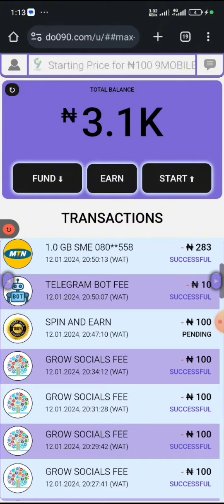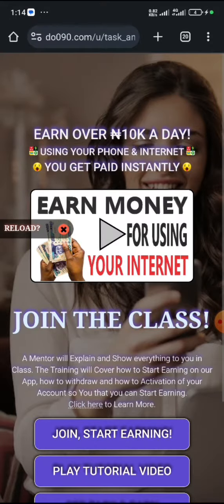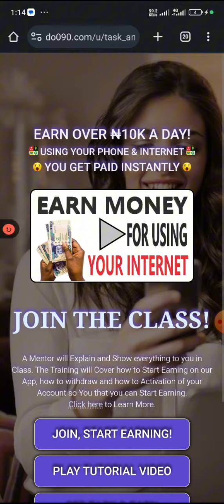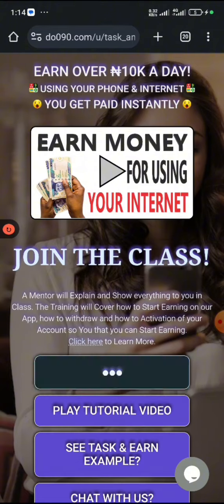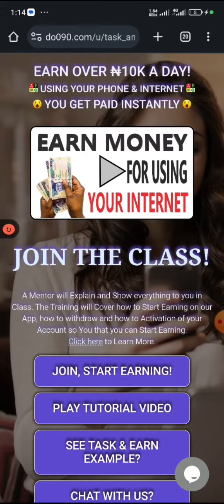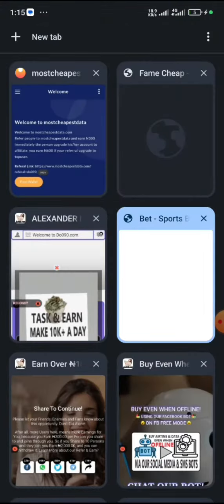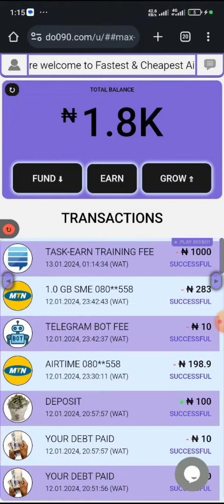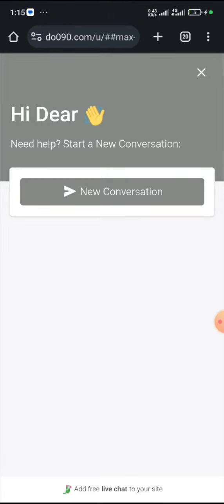Join this Training on how to make money online from the comfort of your home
Refer and Earn #5000+ for each Person you Refer. And you also get up to #50+ on each Airtime & Data the Persons you Referred, buys.
We are the Best Airtime and Data Wholesale App for Airtime & Data Resellers and all Internet users.
You can Withdraw your Earnings Directly into your Bank Account, etc. Or you can use it to Purchase Airtime or Data for free..
Earn while others TRANSACT with us.. Make Money online.. No Hidden Fees..

It is our delight at Do090.com to bring you affordable data plans for surfing the internet.
Our plans have a least 30 days validity, delivery is instant and it's fully Automated.
You can buy airtime on the app anywhere, anytime, and get loaded instantly and also get a discount on any airtime.

We deliver Customer Support Service 24/7. Just visit Do090.com and contact our Real Human Agent via our Live Chat.

We also expose You to all the Strategies of how to make Money Online on Do090.com
Learn how to make money online with Your Smartphone or PC/Laptop.
Make money working from home. Get the real Info of how to be a smart earner.
Free Help Guide, Free Mentorship for Life, 24/7 Live Chat Support to help You under how to Monetize Your Mobile Device.

No Investment is required.
This App contains Tutorial Guide and you will be added to Classes where you can learn how to work from home without Investment.

Cut aside those Debts, heavy Loans and Financial Downfalls, we will take you into financial freedom by teaching you the Secrets of the Financial world. This app will be your Guide, Teacher, Mentor and even more.

There are many scams out there, ranging from Play Games and Earn, Task and Earn, Betting, Loyalty Programs, Investments, even Cryptos. in class, we will tell you how and why you should fall for any failing Scam.

Download and install our open knowledge, learn and understand how to be financially free.

We will expose you to legit work from home opportunities, Online Jobs and more. No more Loans and Dept. Turn your mobile Device into a Mobile Bank, pumping cash for you, because you are working with it.

Work from home Job Ideas Featured in Our App

✔ Work from Home Jobs for Moms
✔ Work from Home Jobs for Students
✔ Work from Home Jobs for Teachers
✔ Work from Home Jobs for Teens
✔ Recommended Work from Home Jobs
✔ Work from Home Job Tips
✔ Home Based Jobs
✔...and More

Whether you are looking for work from home jobs, online jobs or simply home-based job opportunities in USA, Canada, Australia or anywhere in the world, Work from Home Jobs - for Beginners has a work from home job opportunity for you.

Starting a home-based job is very easy with the best work from home job opportunities. We will provide you work from home jobs to kick start your new home based career as a freelancer or entrepreneur with our work from home jobs app now.

Explore great work from home job opportunities today. Download Work from Home Jobs - for Beginners now!

Share your opinion:
- Get paid for Selling Products & Services - Airtime & Data.
- Get paid for your insights - your opinion matters.
- Surveys for organizations and community leaders that value your feedback.
- Do090.com makes it easy to capture and share your perspective.